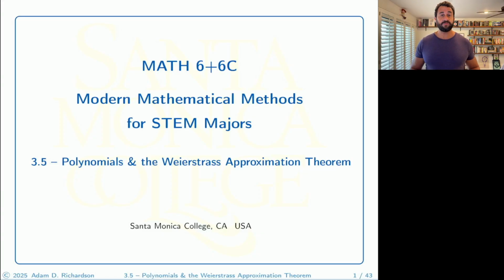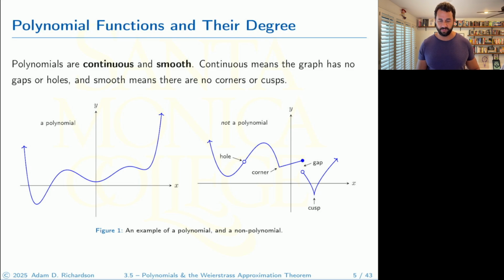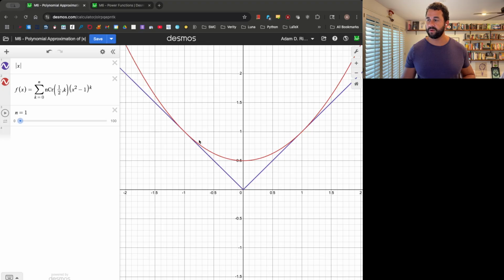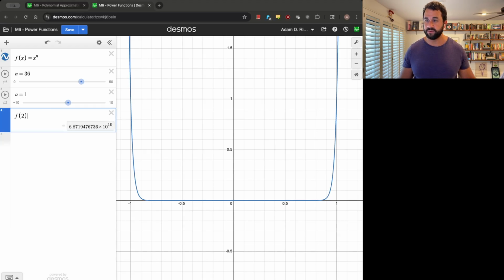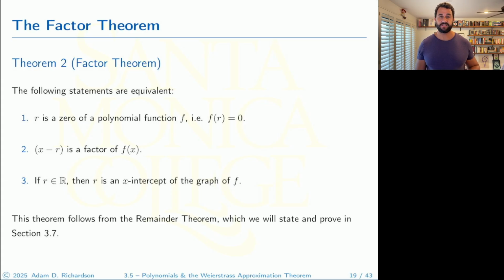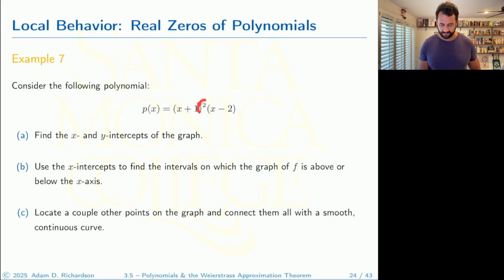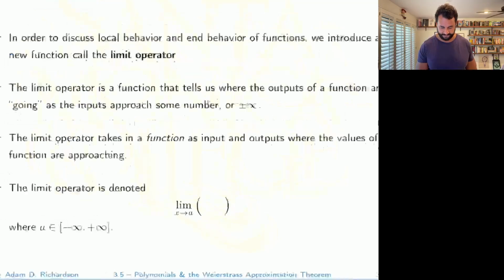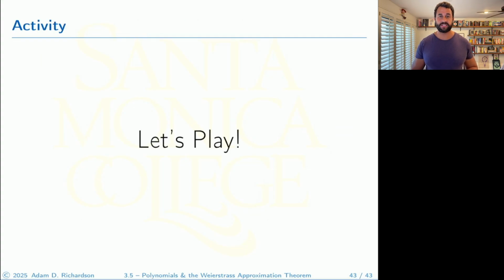3.5 – Polynomials and the Weierstrass Approximation Theorem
This section (and the rest of Chapter 3) is another one that sets this course apart from a typical precalculus course. This section covers polynomials of a real variable, motivating the exploration with an important theorem that is used throughout STEM: the Weierstrass Approximation Theorem (WAT). Polynomials of a real-variable are defined and then the WAT is introduced, having been scaffolded since Chapter 1. An example of its application to the absolute value function at 0 is given, using a Taylor series for sqrt(1-t). Power functions and basic properties of power functions are covered, and polynomials as linear combinations of power functions is mentioned. The Factor Theorem is emphasized, having been scaffolded in Section 3.4 by a similar statement for quadratic functions. Local behavior of polynomials including zeros and turning points is covered rigorously and intuitively. Sign analysis of polynomials is covered (scaffolded in Section 2.6). The limit operator is introduced to discuss end behavior (global behavior) of polynomials and to prep for local and global analysis of rational functions, as well as the calculus sequence in general. Asymptotic equivalence of a polynomial and its dominating term is discussed in prep for the more in depth exploration of asymptotic equivalence in Section 3.9. Enjoy!